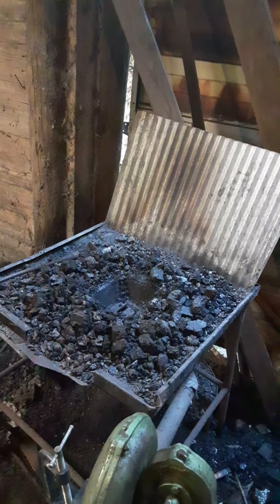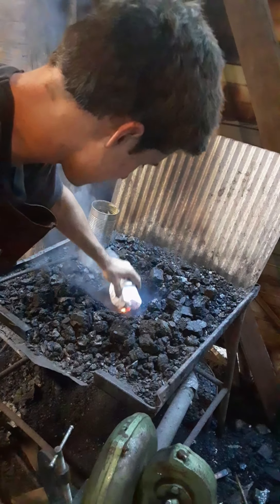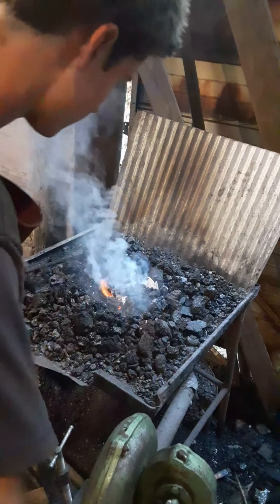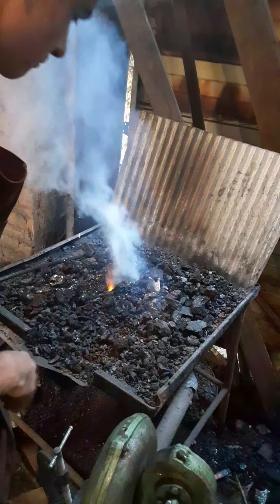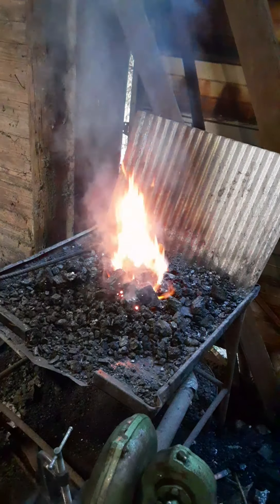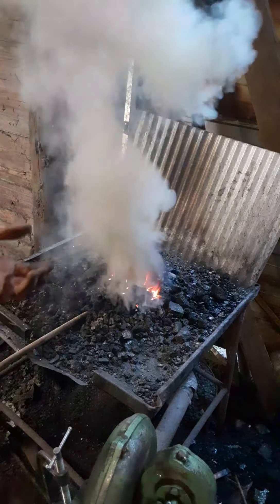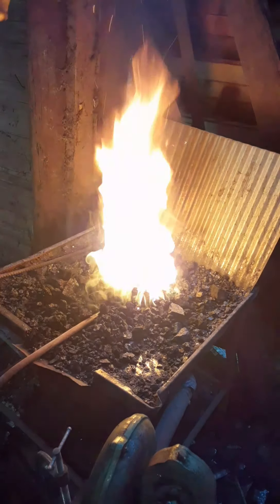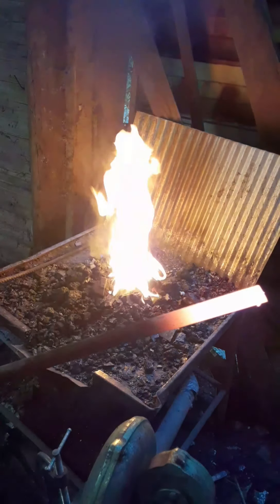Best way to light a coal forge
This is how I light a coal forge on a day to day basis it's really fast and fun and I hope you give it a try.